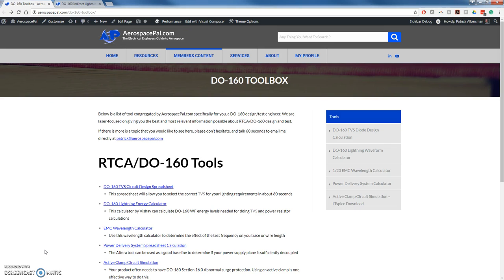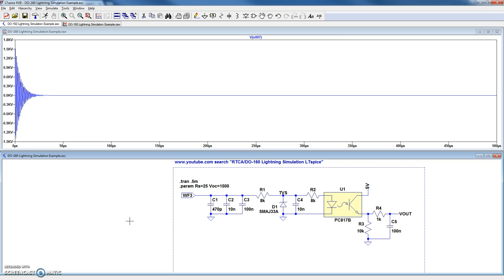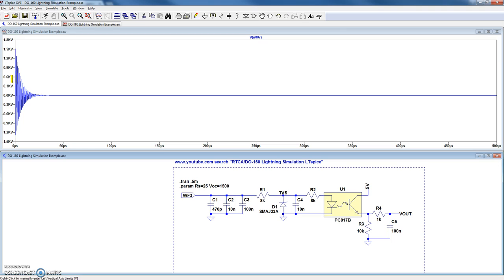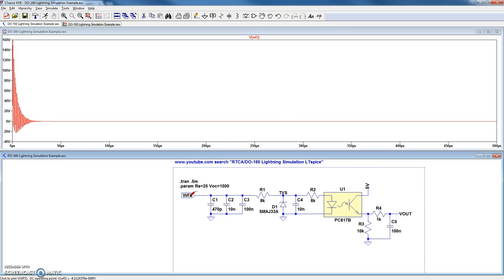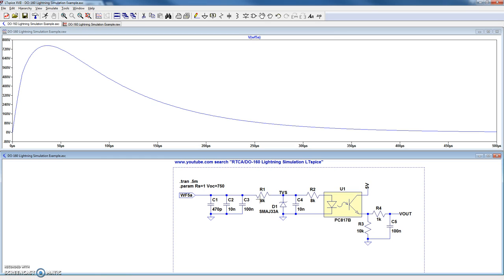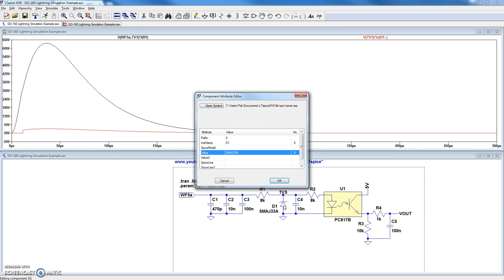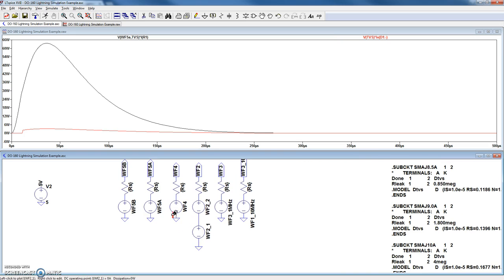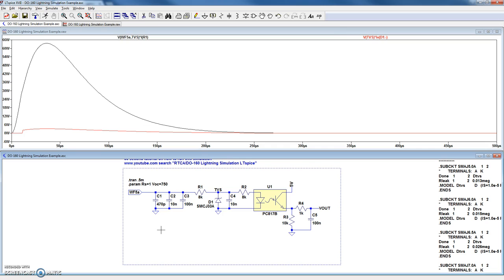DO 160 Indirect Lightning Simulation using LTspice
Learn how to simulate DO-160 Section 22.0 Indirect Lightning using all free Tools